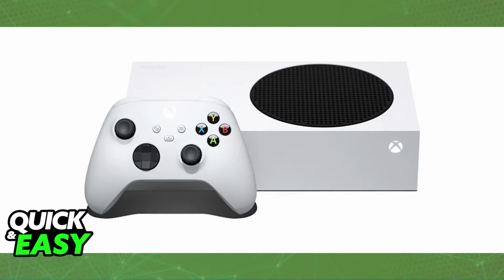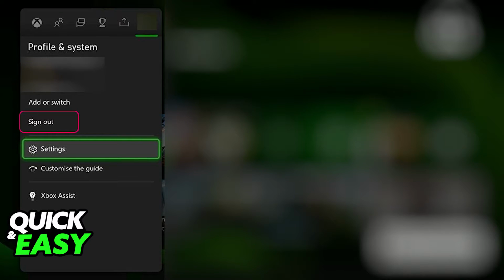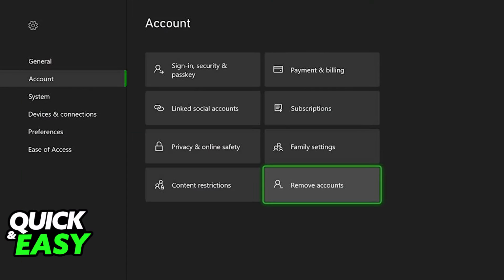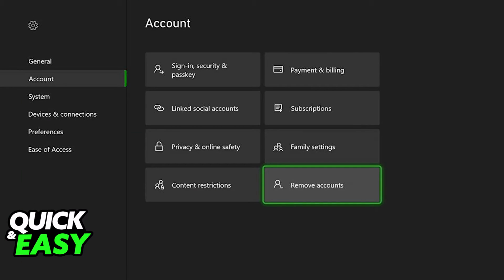How To Sign Out of Xbox Series S Account (Very Easy!)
In this video I will show you how to sign out of xbox series s account.

I hope I have helped you with the video!